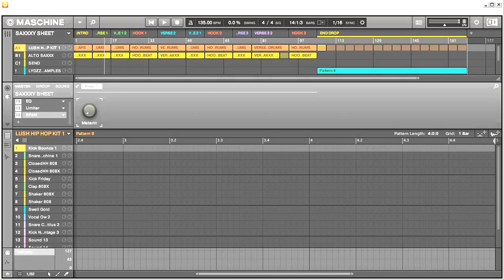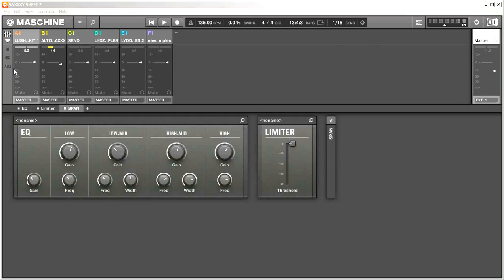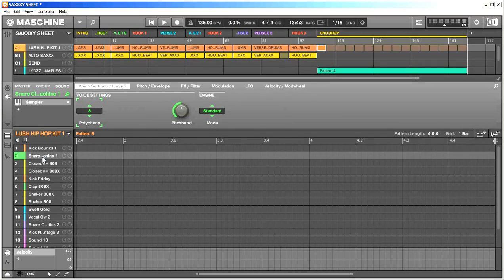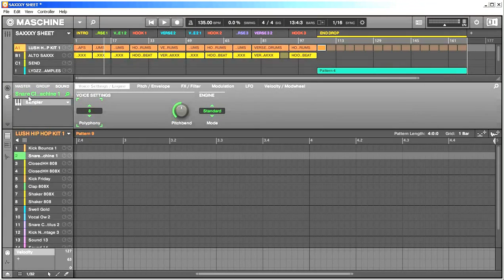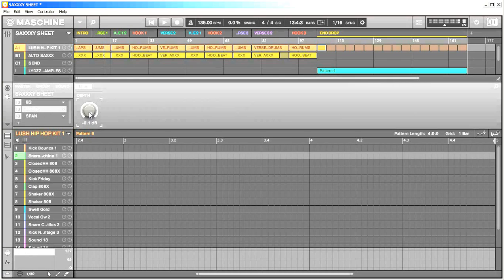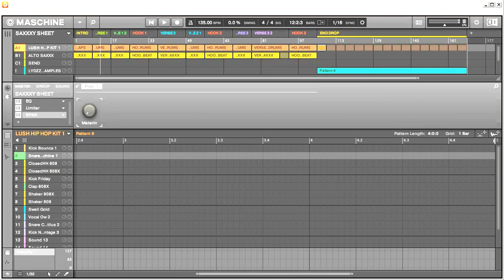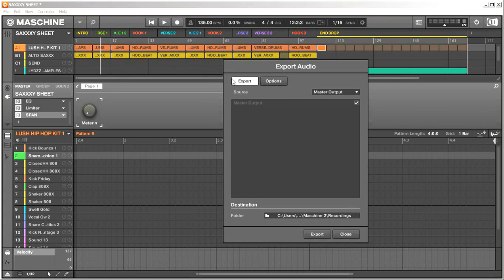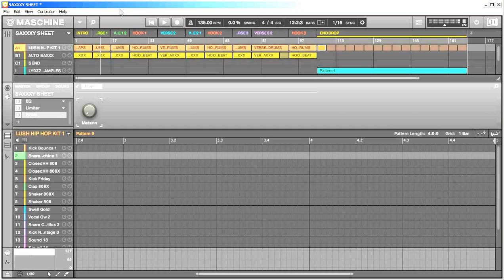MASCHINE 2.0 MIXING TIPS (USE YOUR TOOLS)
IN THIS MASCHINE 2.0 TUTORIAL, I WILL GIVE YOU SOME TIPS ON HOW TO MAKE A GREAT SOUNDING MIX AS WELL AS SOME IDEAS ABOUT HOW TO IMPROVE YOUR MIX, AND IMPROVE ON YOUR ALREADY IMPROVED  MIX!!! LOL